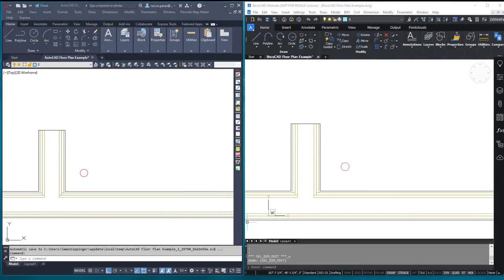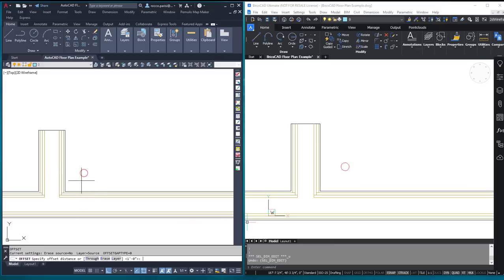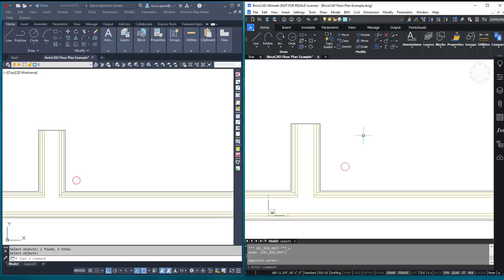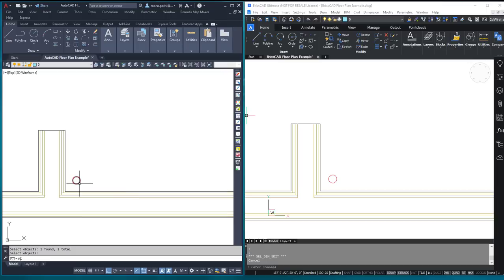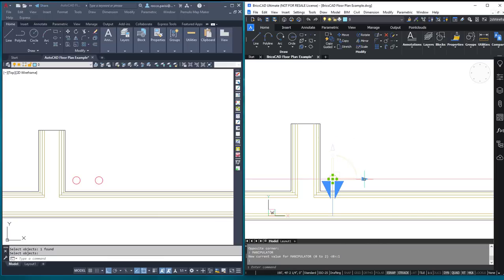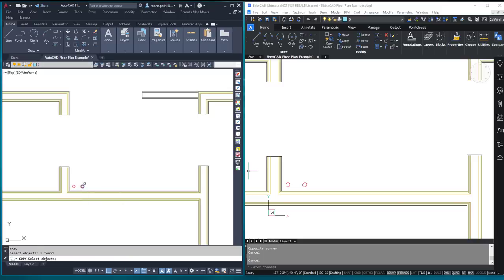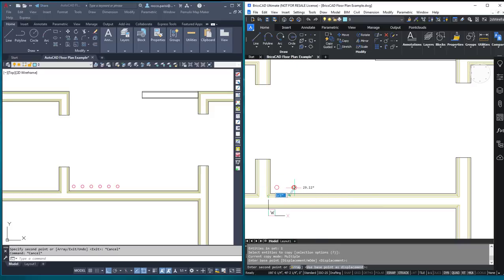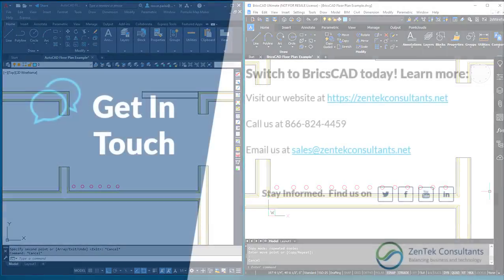Spacing & Layout in AutoCAD vs BricsCAD [2022]: The CAD Cage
Episode 2

Side-by-side comparison of AutoCAD and BricsCAD to see which system has better design functionality. In this episode, we test the common processes of spacing and layout. Watch the video to learn which system has the advantage.